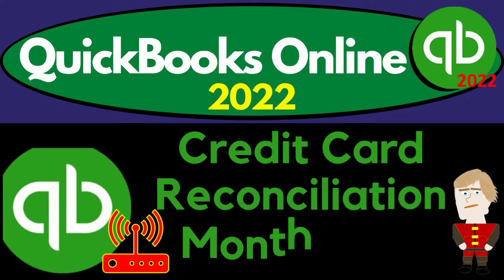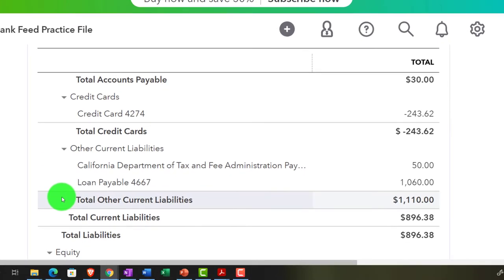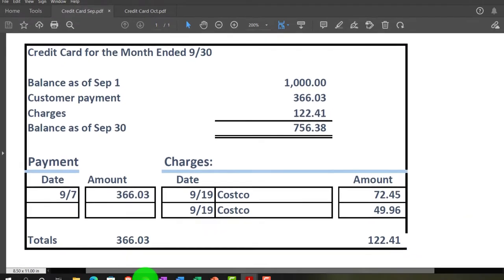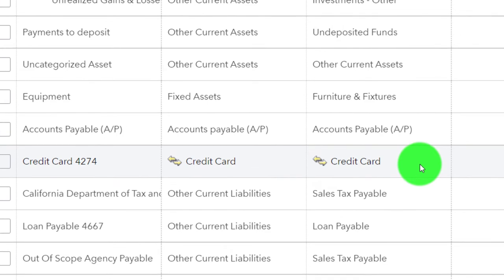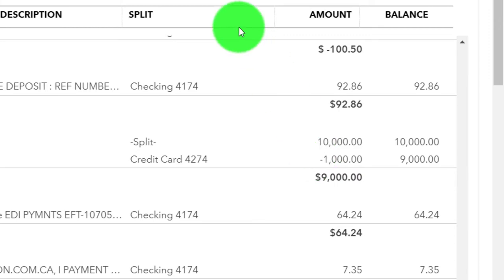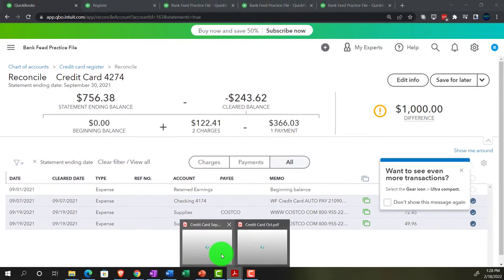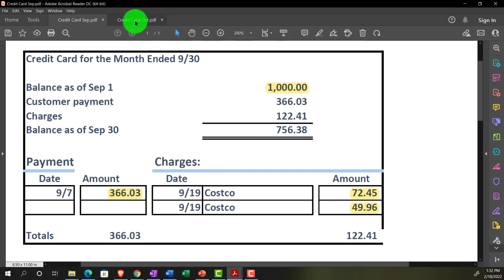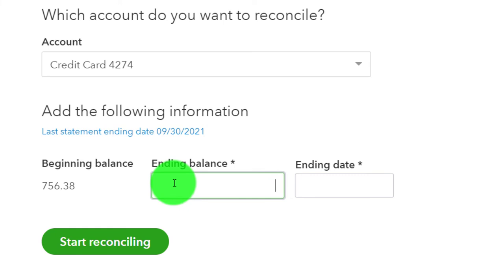Credit Card Reconciliation Month One 475 QuickBooks Online 2022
Credit Card Reconciliation Month One